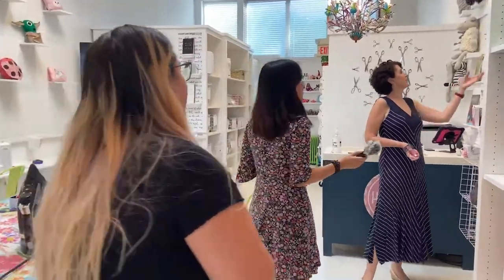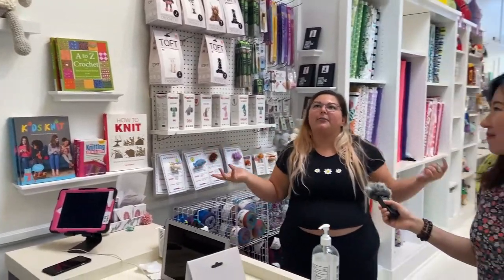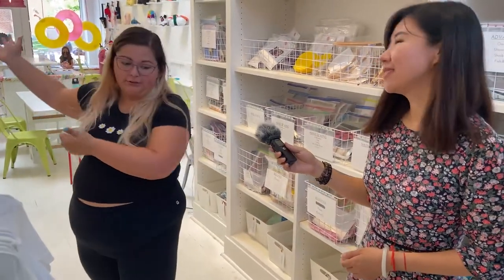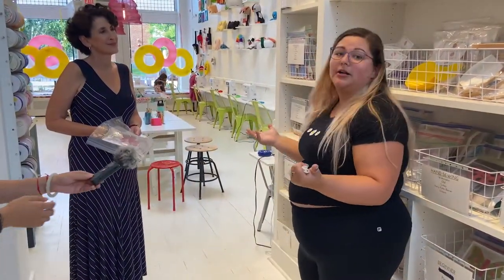Wellesley Wonders: Hipstitch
Wellesley Wonders visits Hipstich. A place where kids and grown ups can learn the fun of sewing.